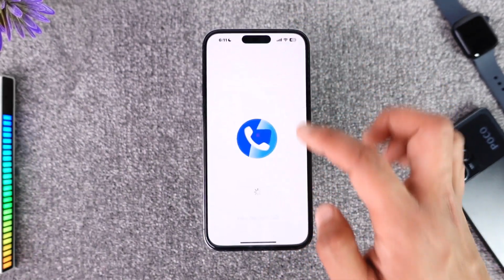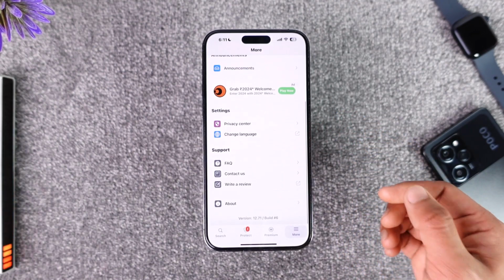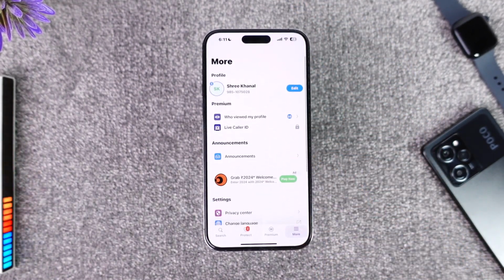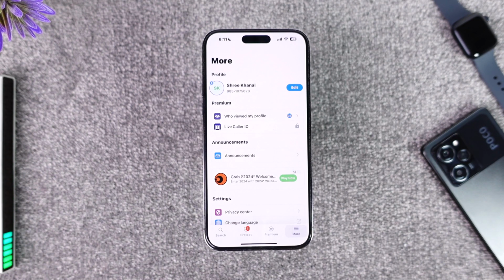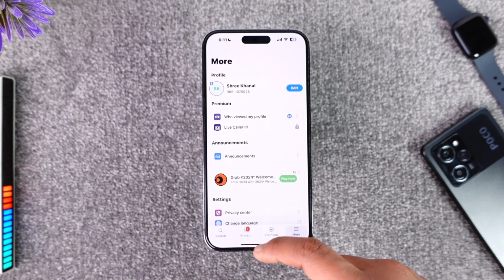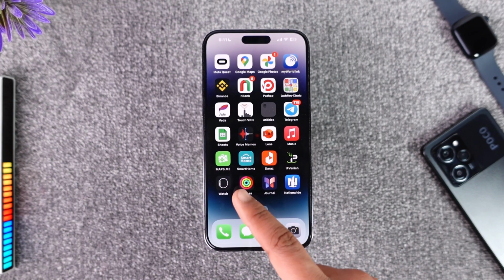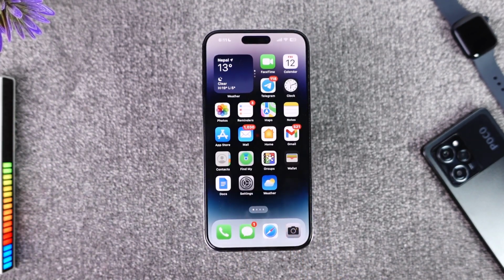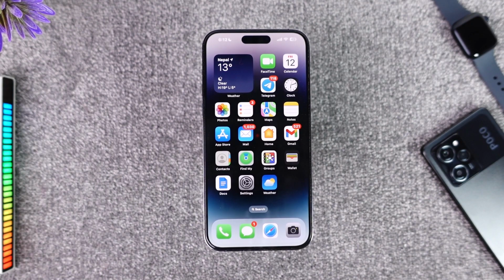How To Logout Truecaller Account !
In this tutorial video, I am simply going to show you how you can logout Truecaller account.

~Chapters:
0:00 Introduction
0:11 No Options
0:38 Logout Truecaller Account
1:12 Conclusion